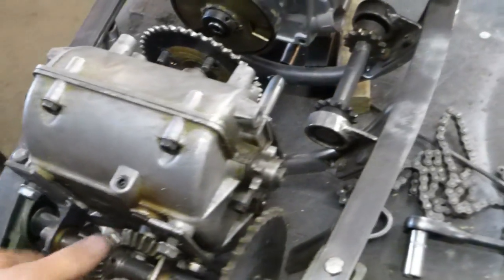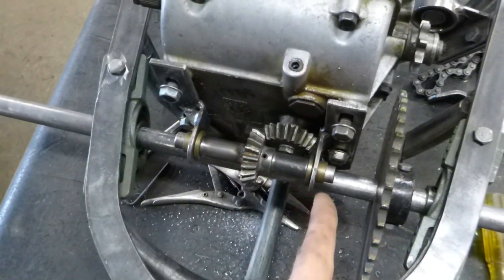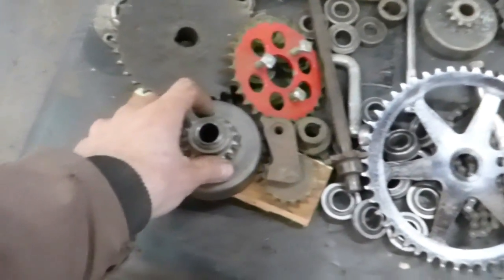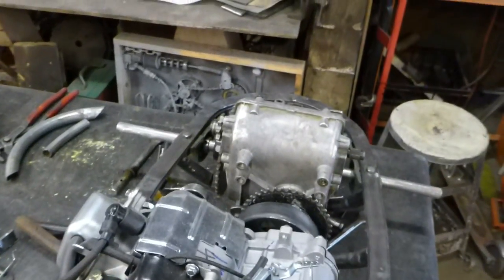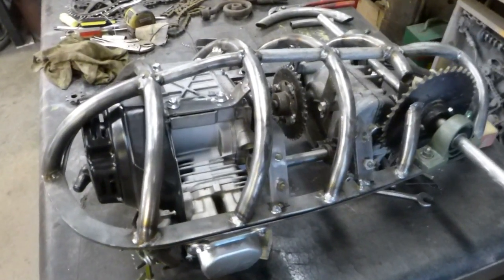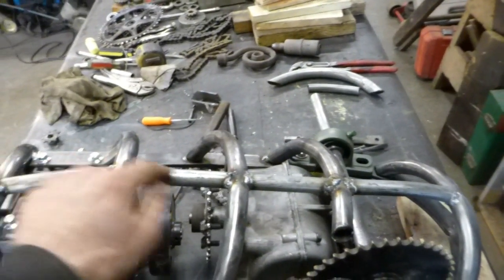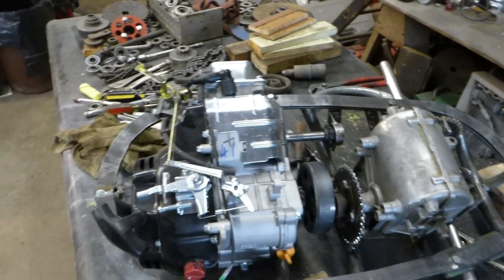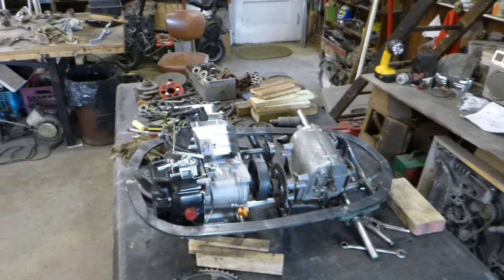The Belly of the Beast - Walking Machine Build (Part 1)